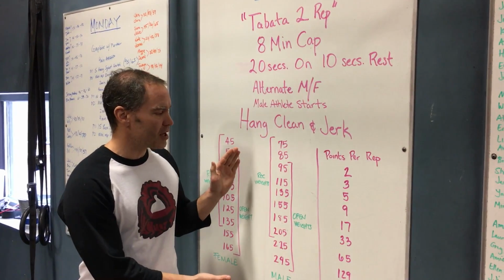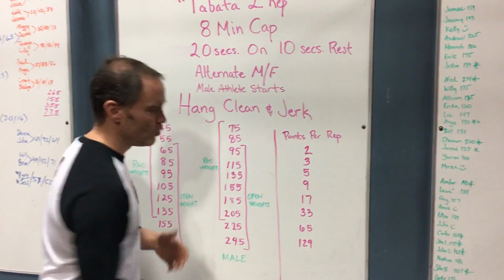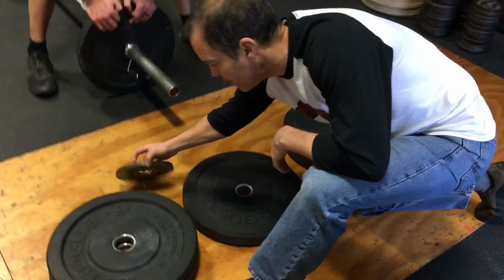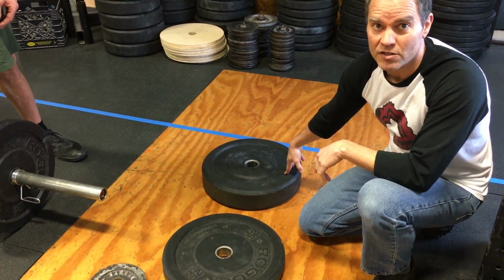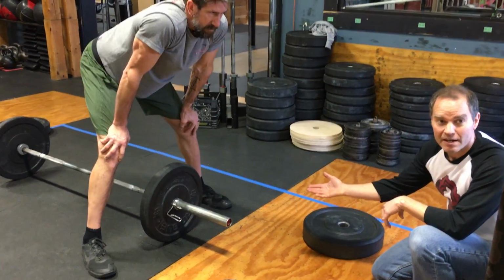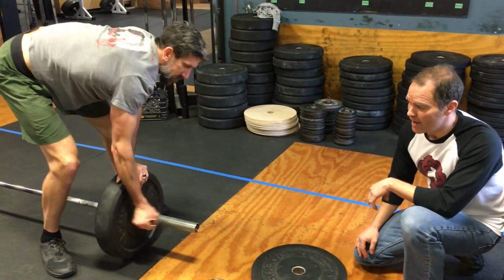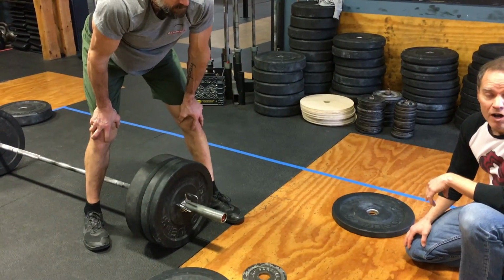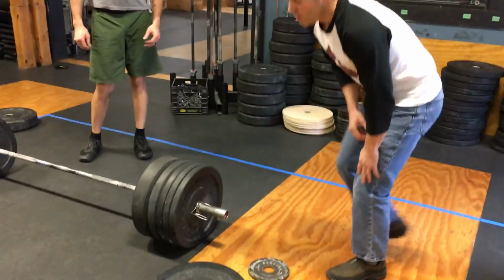Tabata 2 Rep Bar loading Men